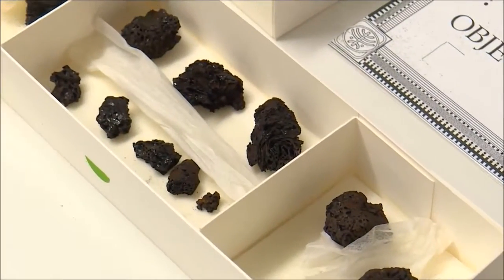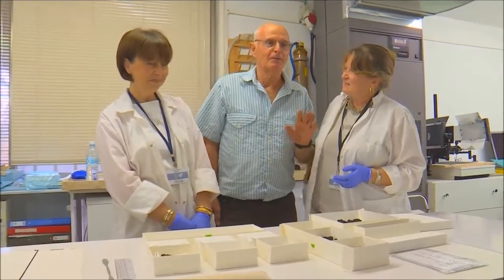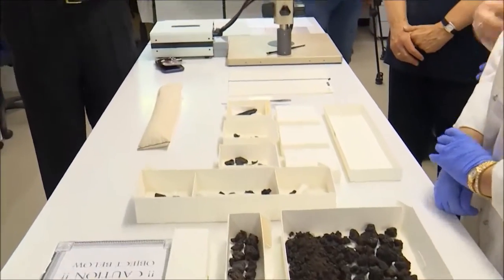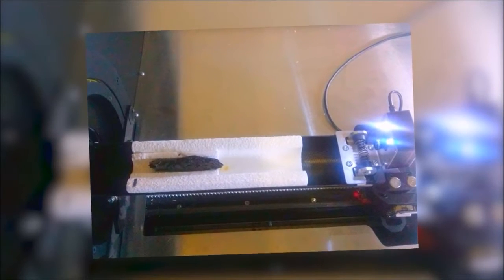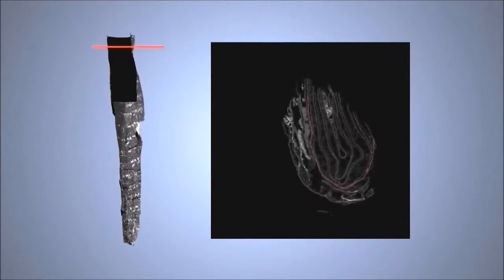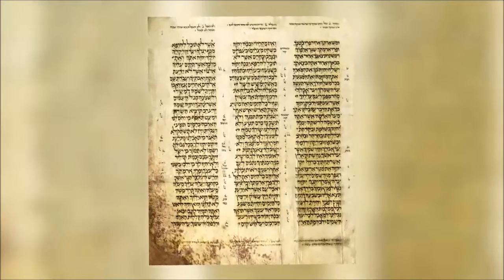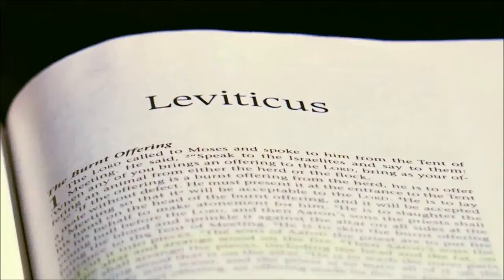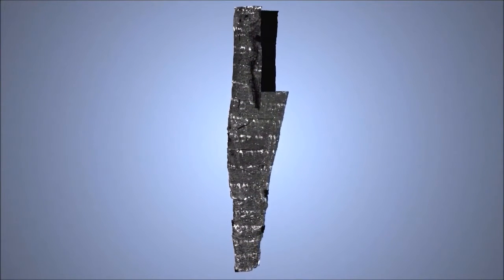TECHNOLOGY DECHIPHERS ANCIENT BIBLE SCROLL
An ancient fragment of a Torah scroll unearthed decades ago in Ein Gedi has at long last been deciphered, thanks to state-of-the-art digital imaging technology.